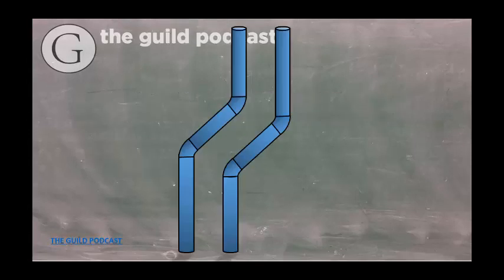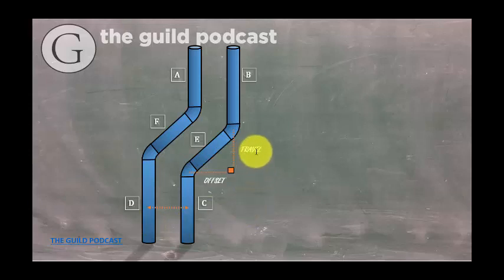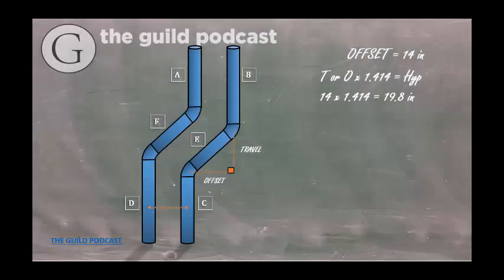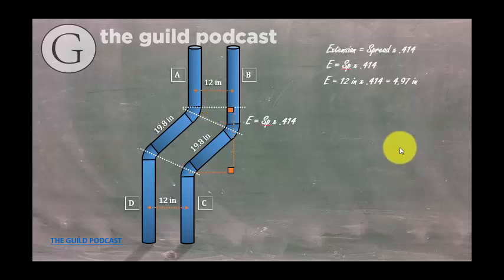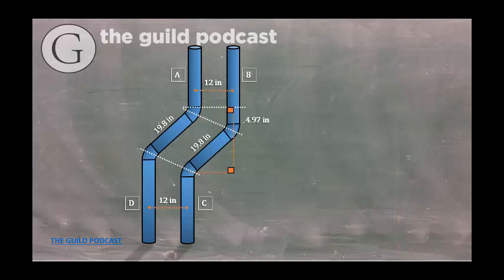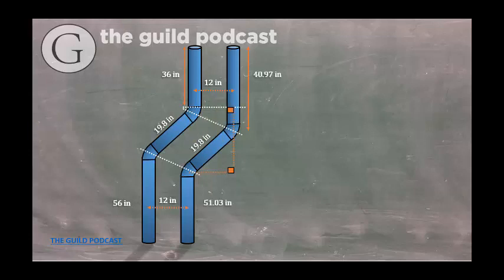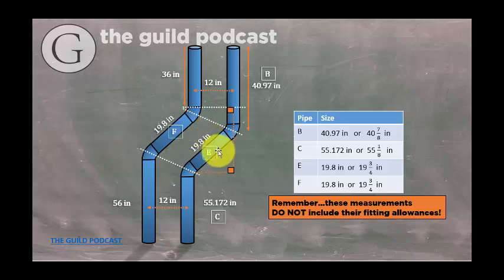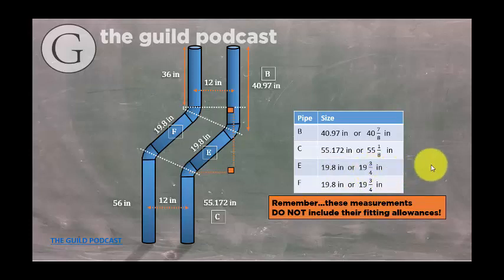Calculating Equal Spread Offsets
In this video I explain how to calculate different lengths of pipe using some simple trigonomoetry principles.